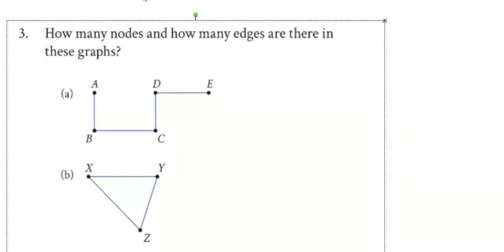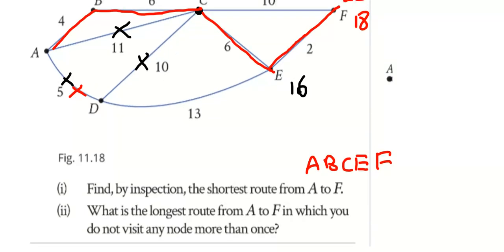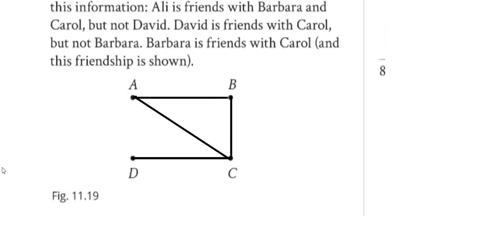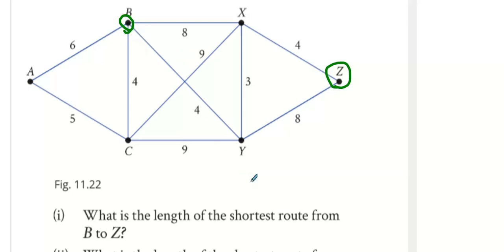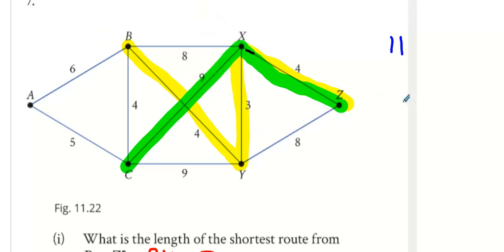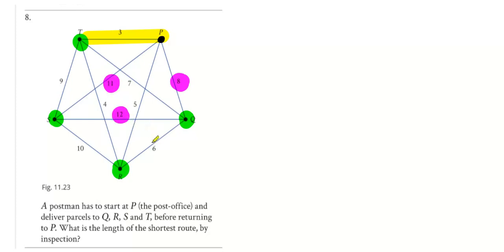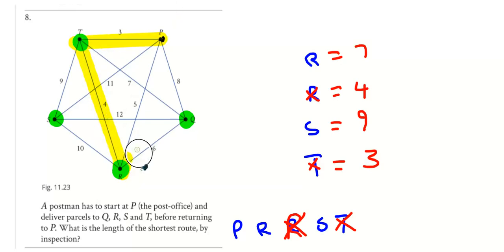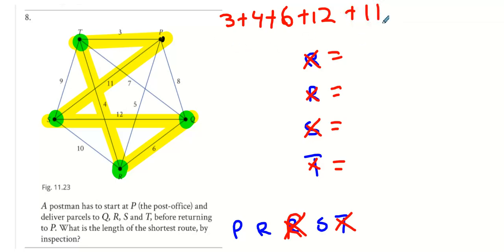5napp 11a q3q4q5q6q7